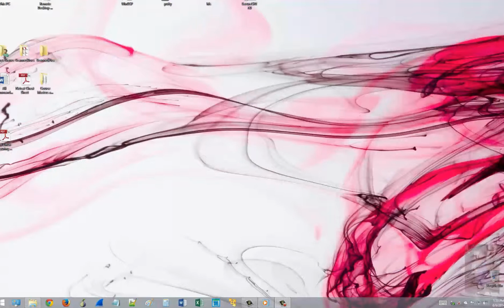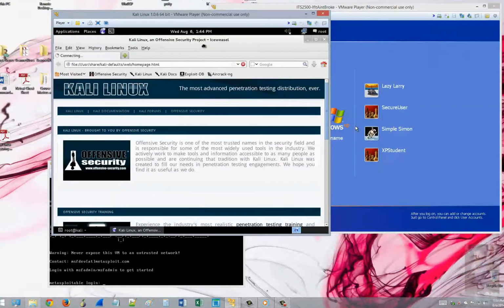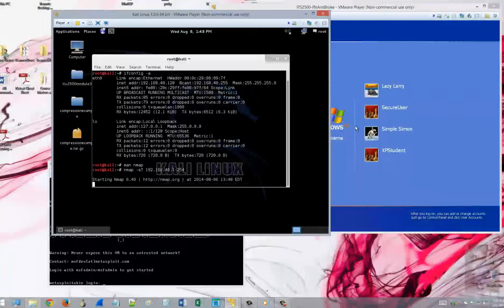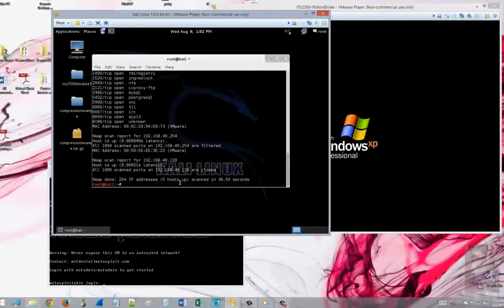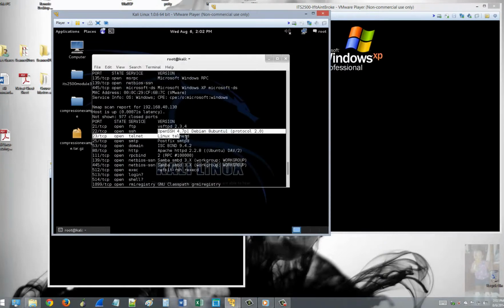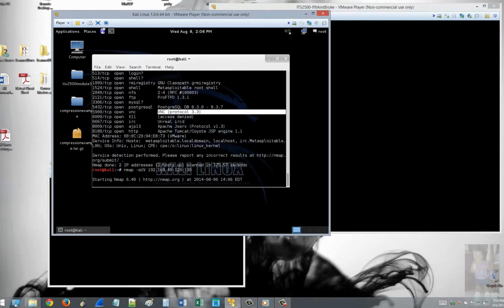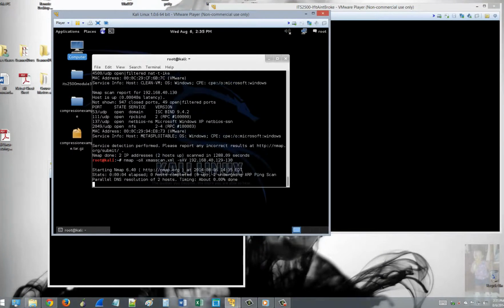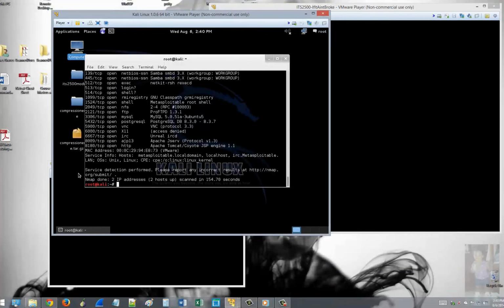Lab 3A NMAP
This lab would simulate our first efforts of discovering host(s) on the target network. As an EH, we may have simply walked into the facility, found an active port and plugged our device in. Our device may be configured as a static assigned address BUT it would require us to determine the subnet range we are connecting to. We would need to get creative to accomplish this. Another option would be to allow for a DHCP assigned address, but this path allows our device to be potentially recognize and logged…NOT GOOD for US. For this course, we have determined the assigned range of the host only VM network and created a static assignment. We should be ok to proceed.